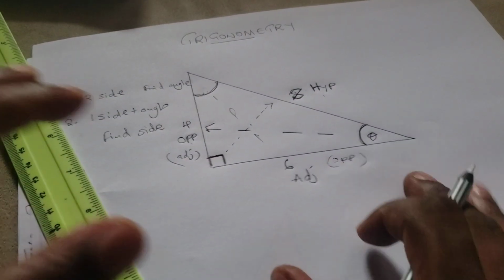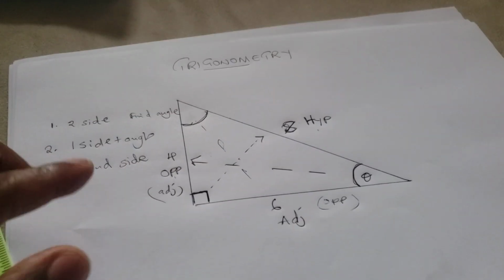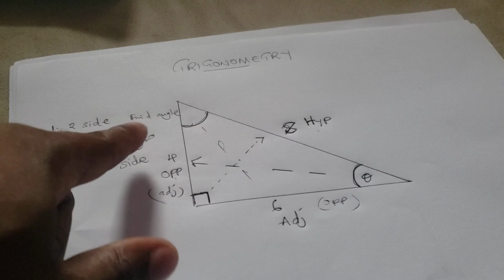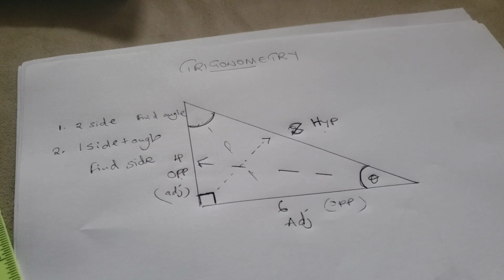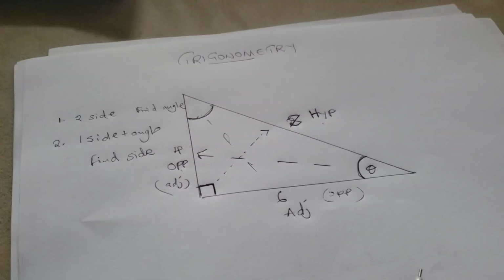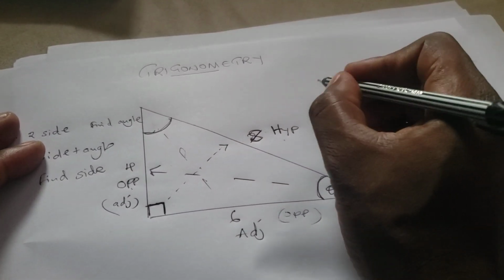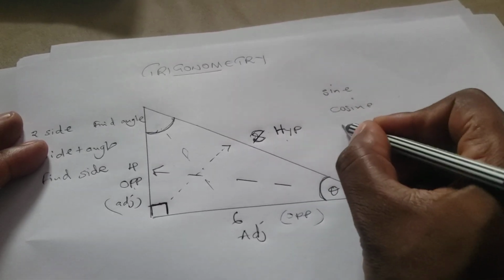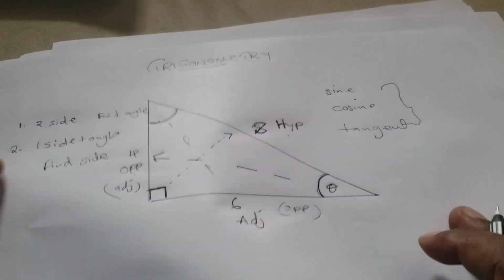trigonometry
@mathematics_clinic on tiktok